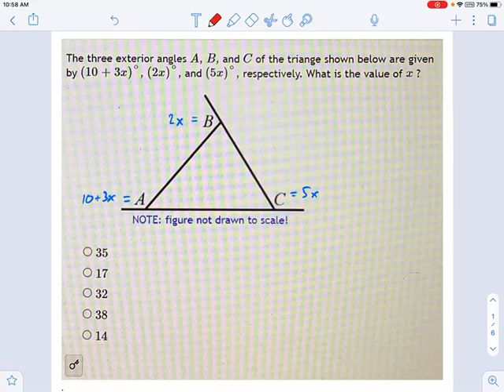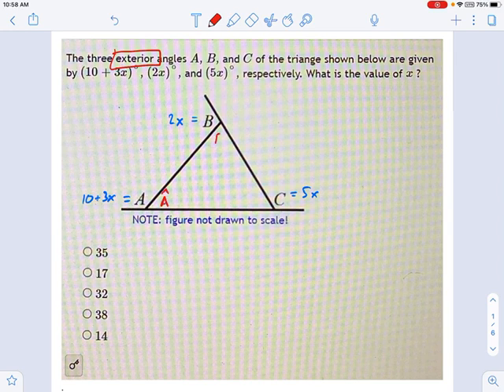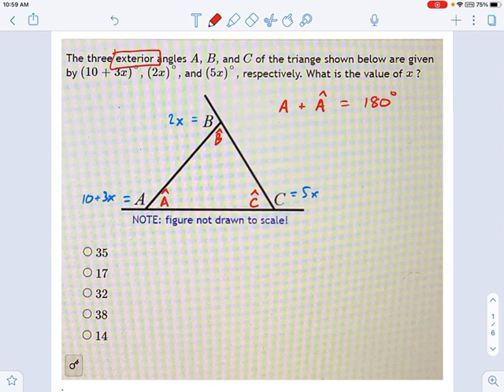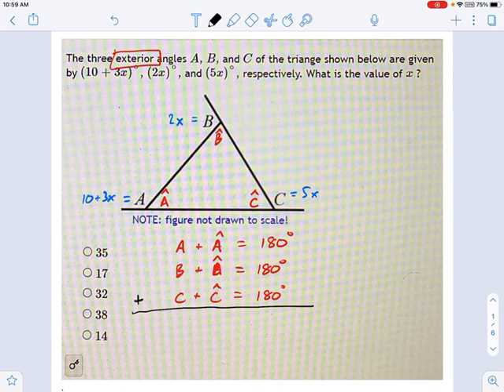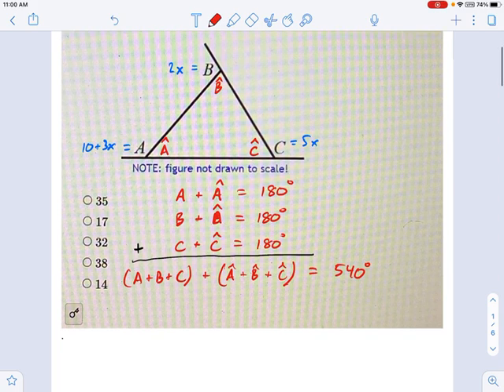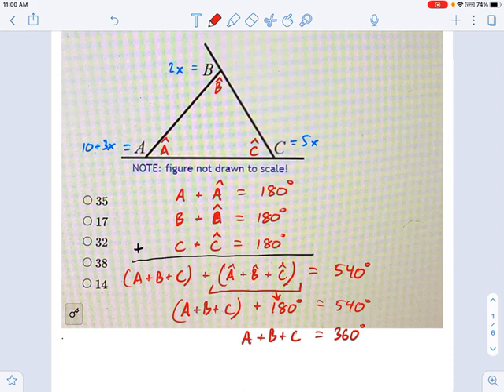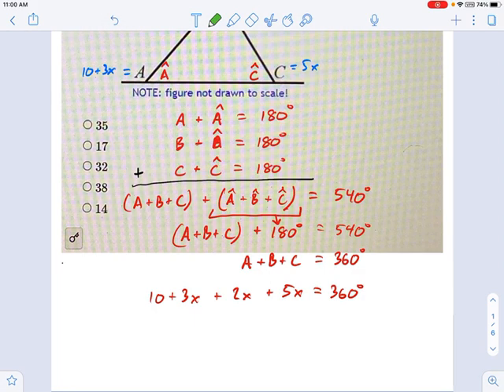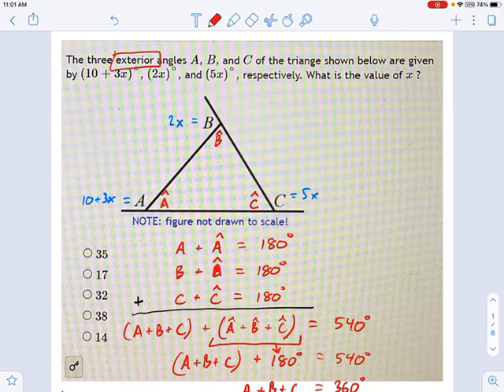Planar Geometry: Properties of Triangles -- 4